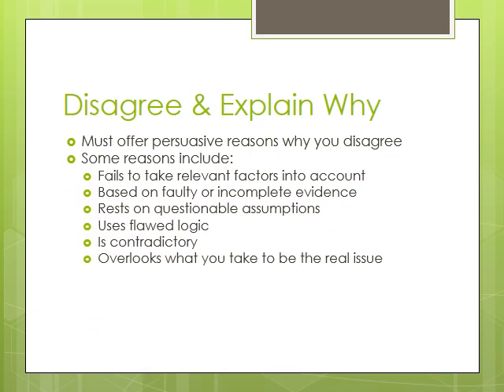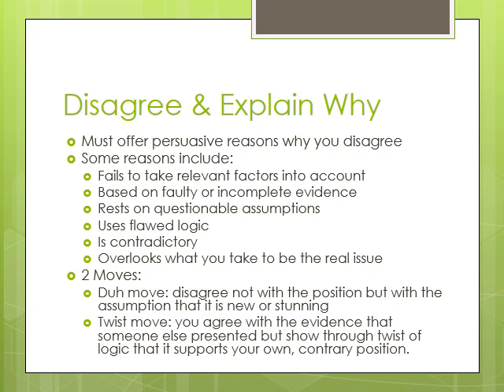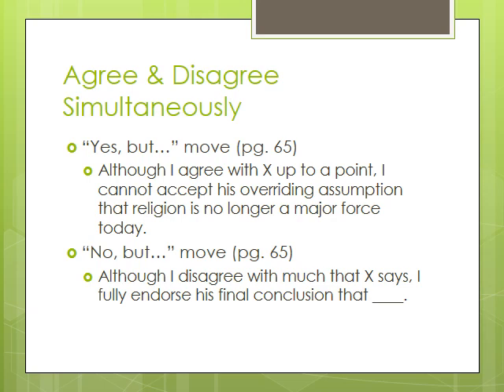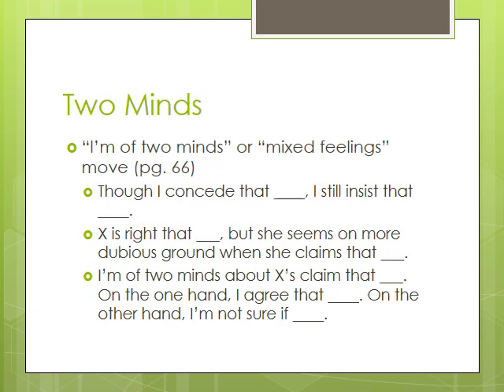Ways of Responding